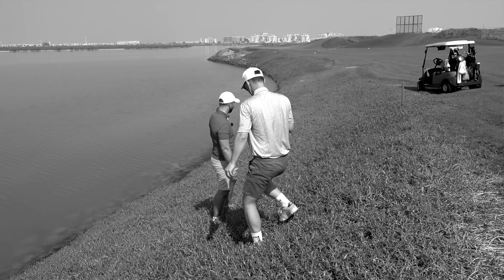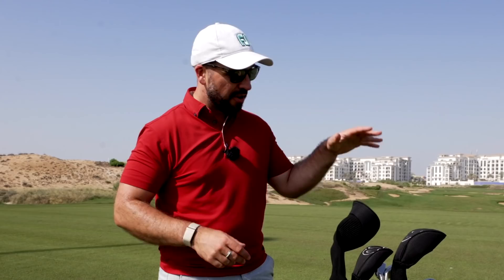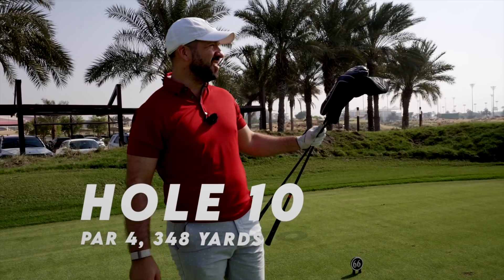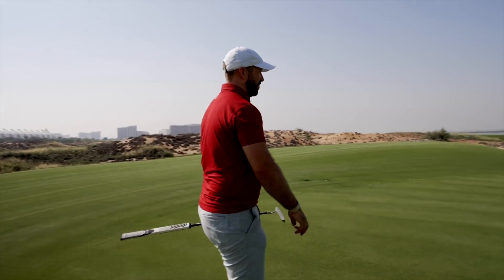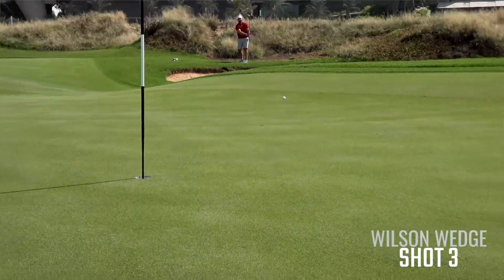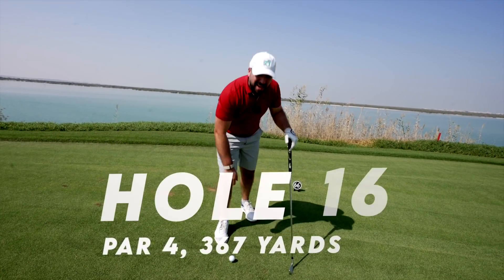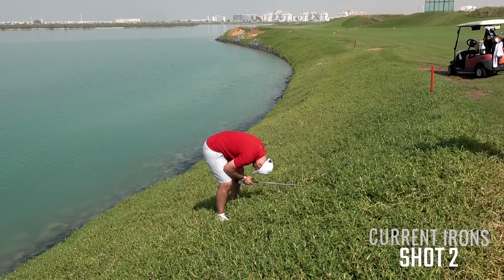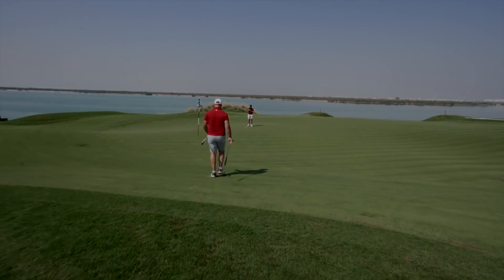£300 vs £3,000 Golf Clubs... Any ACTUAL Difference?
£300 vs £3,000 Golf Clubs: what are the differences? With so many cheap and expensive options in the market today, is it worth splashing out on a set of custom-fit golf clubs? Or are you better off saving with a budget set?